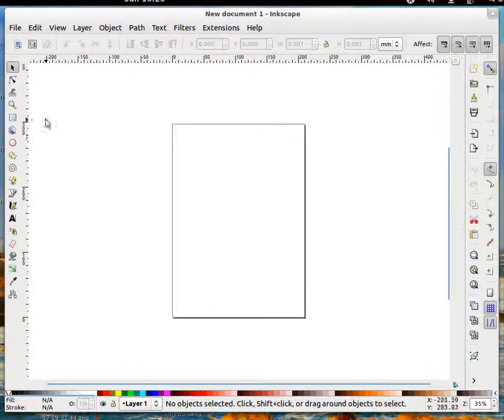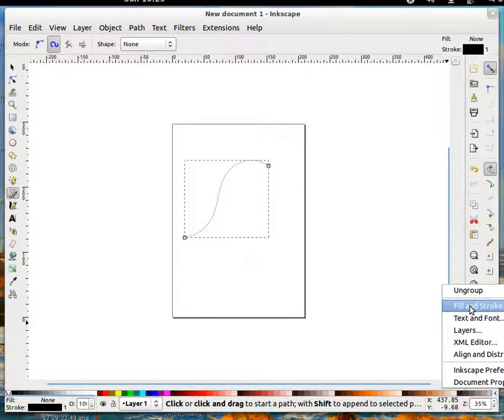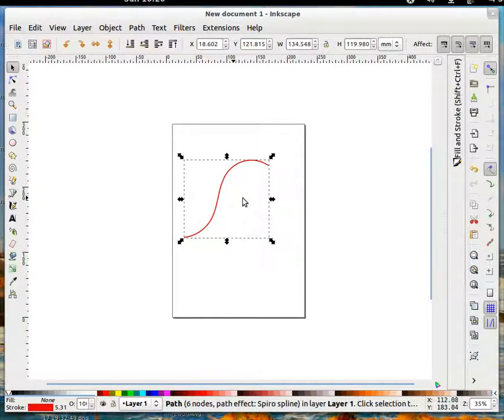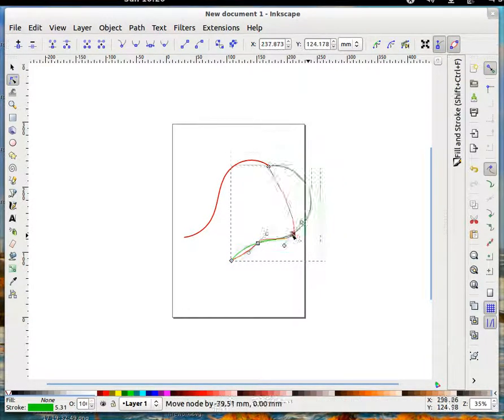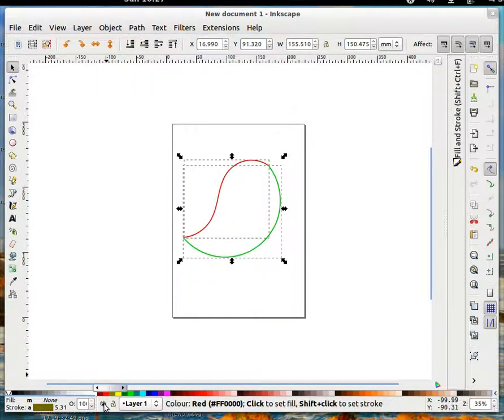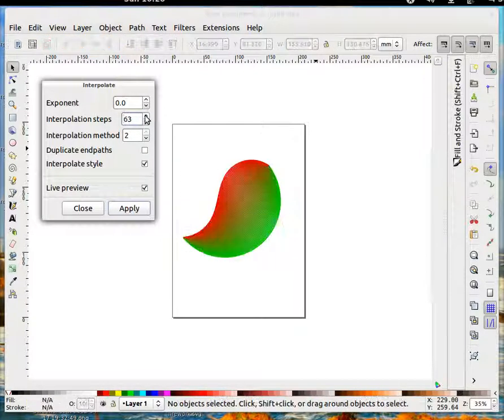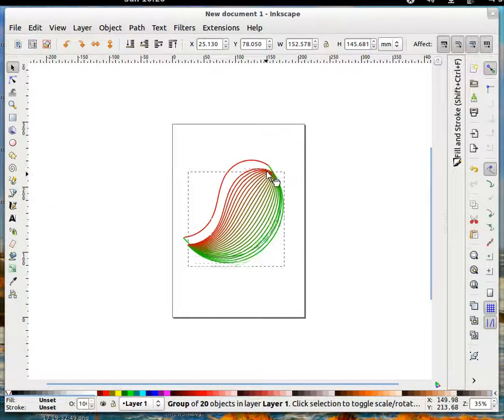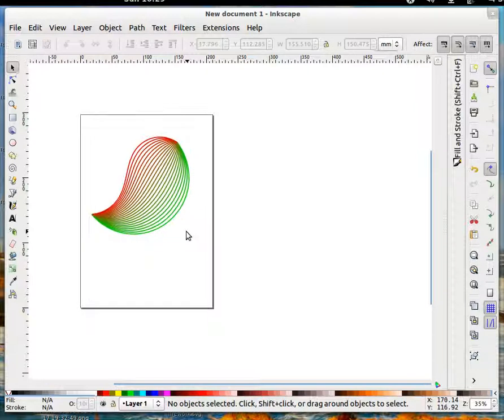Inkscape Tutorial - A Test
My first attempt at using YouTube to embed a tutorial video into my blog.